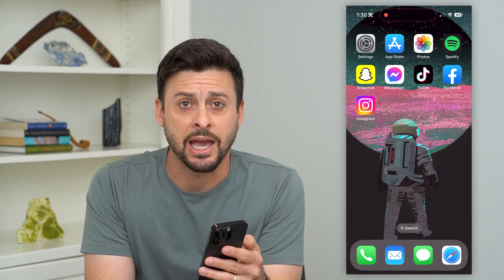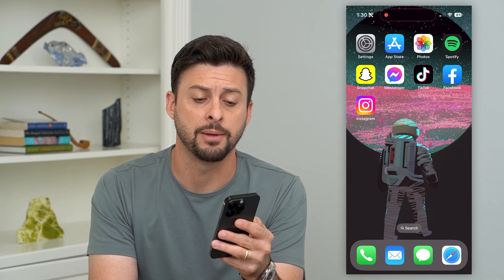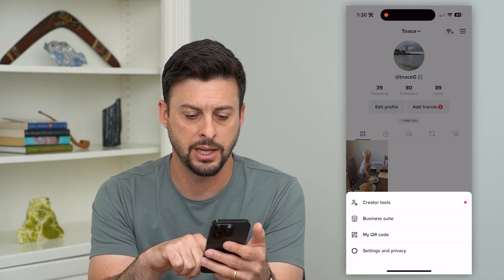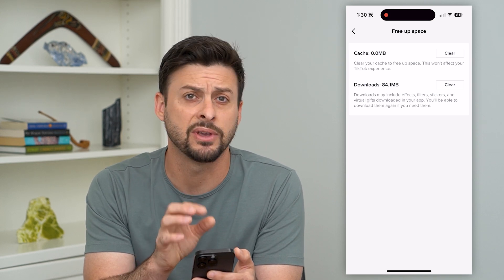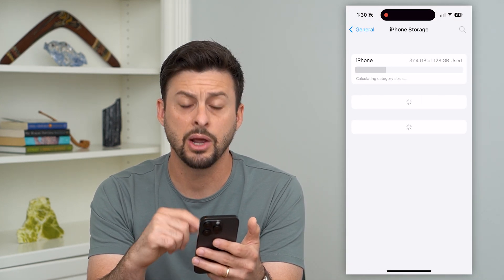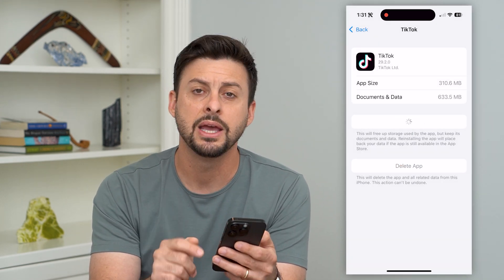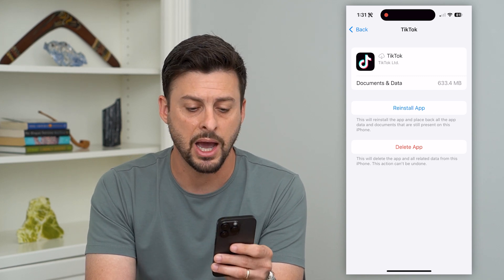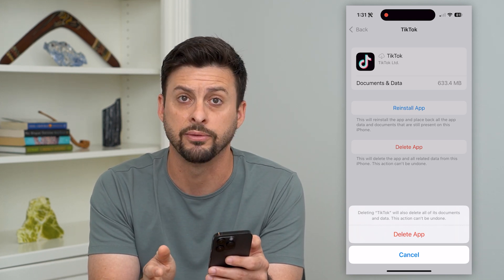How To Delete App Cache On iPhone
Let's delete any app cache on your iPhone if you want to free up space or make an app run better.